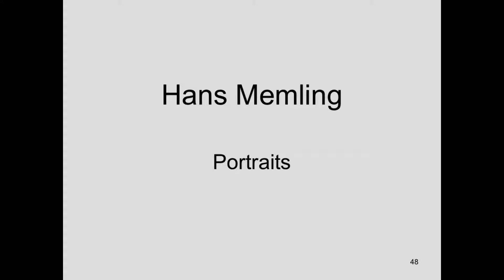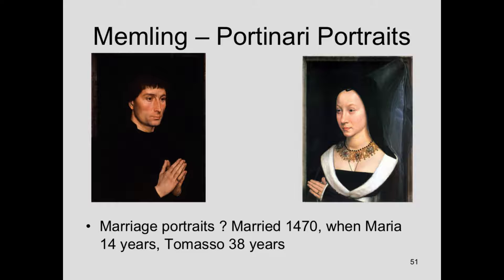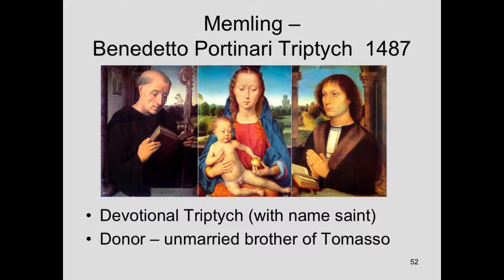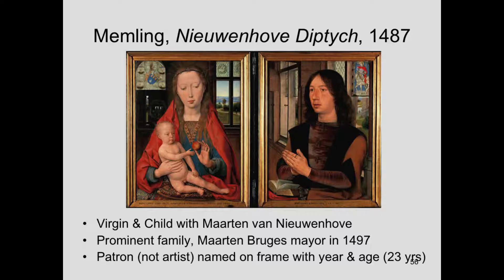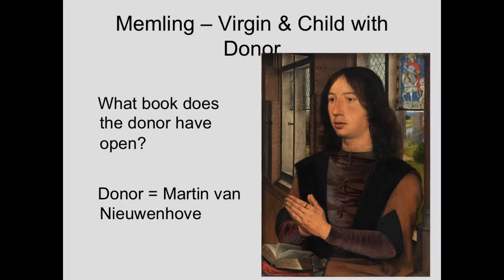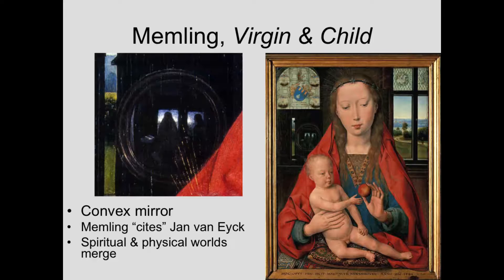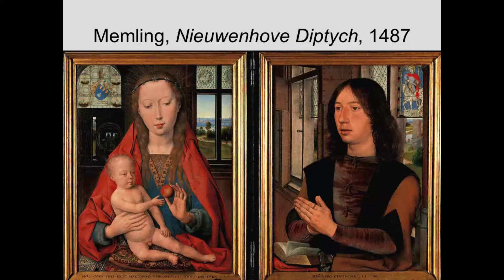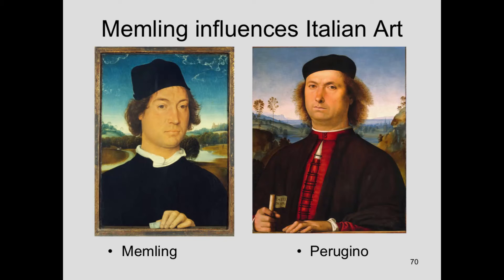ARTH 4007 Hans Memling - Part 3